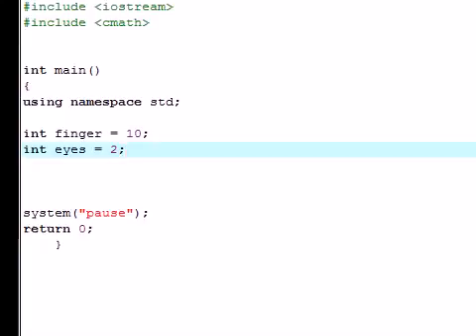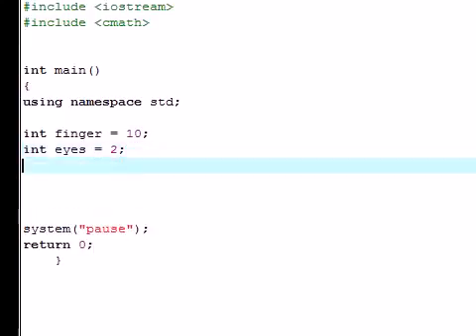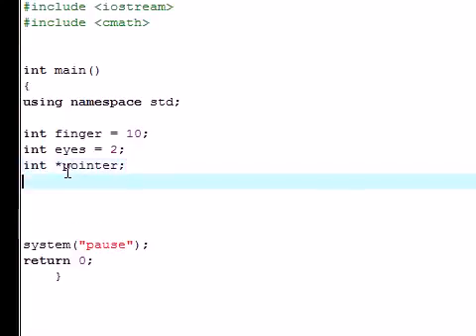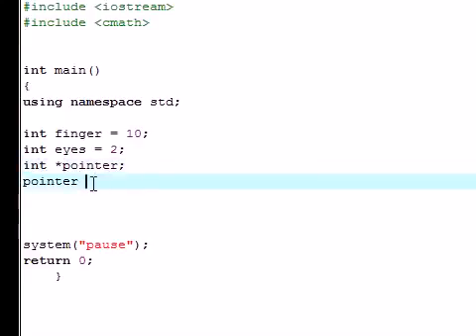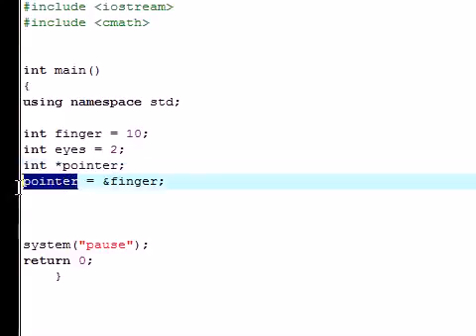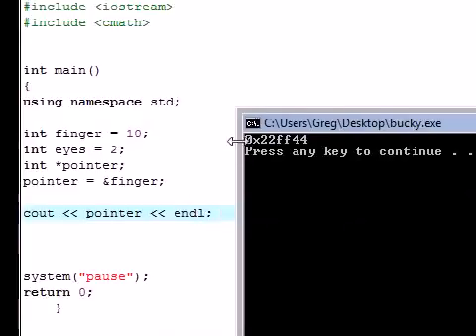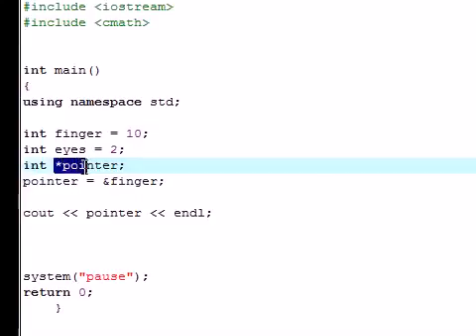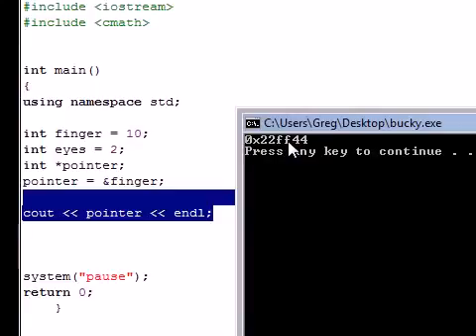C++ Tutorial - 16 - Creating a Pointer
Address Operator in C . If you have any questions you can ask me at my